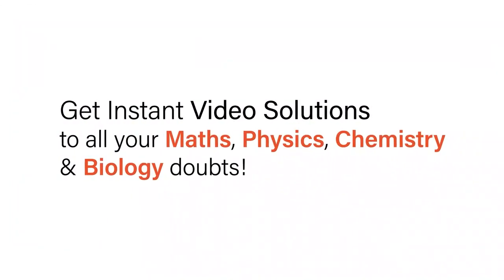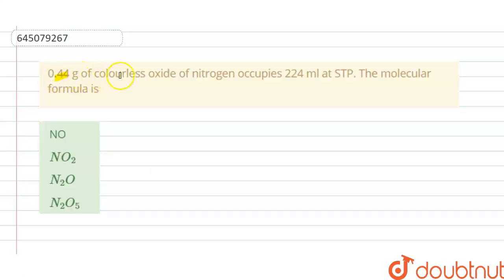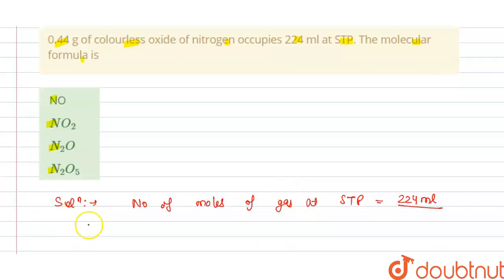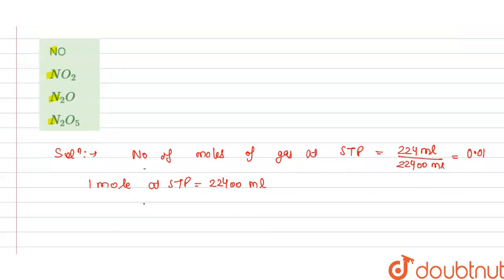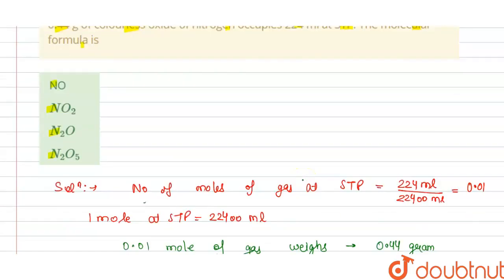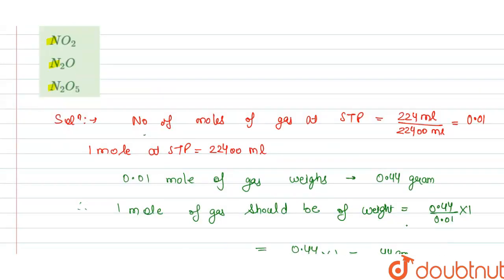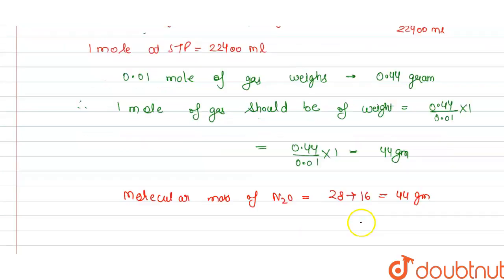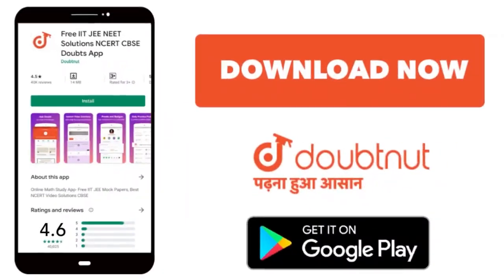0.44 g of colourless oxide of nitrogen occupies 224 ml at STP. The molecular formula is | 12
0.44 g of colourless oxide of nitrogen occupies 224 ml at STP. The molecular formula is
Class: 12
Subject: CHEMISTRY
Chapter: NTA NEET SET 87
Board:NEET

👉 Have Any Query? Ask Us.